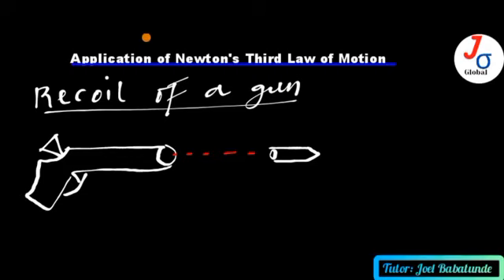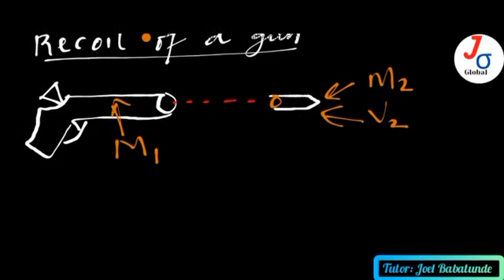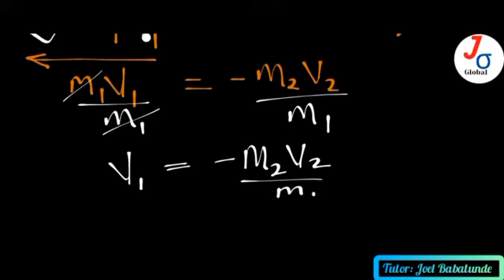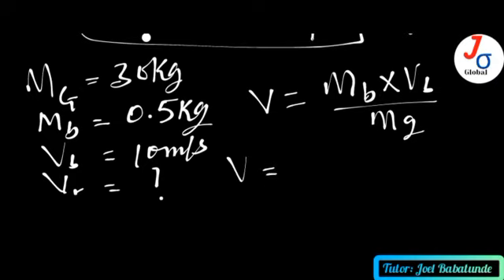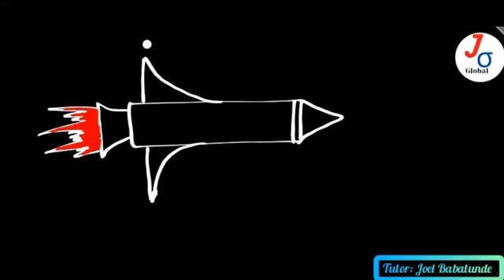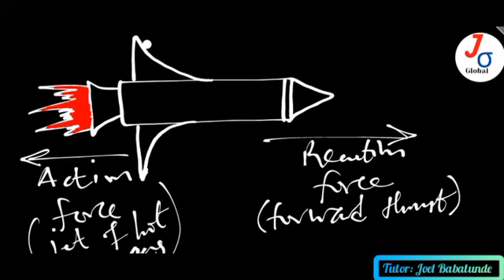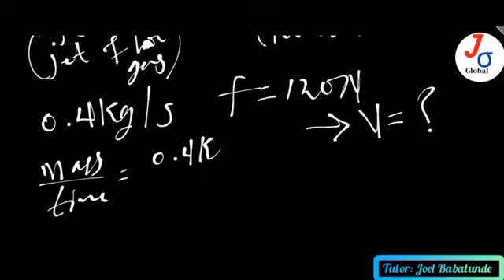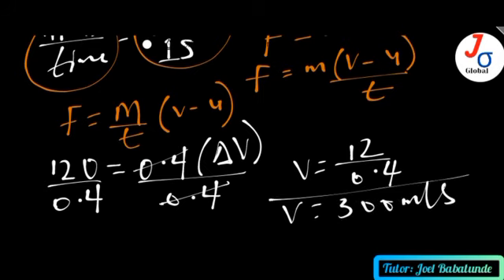Laws of Motion (Ep. 17) - Recoil of gun